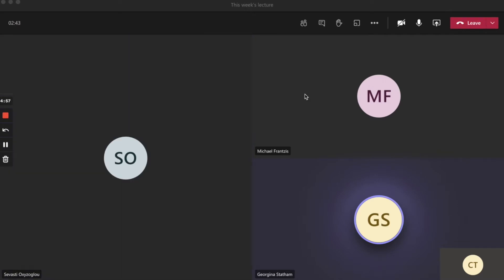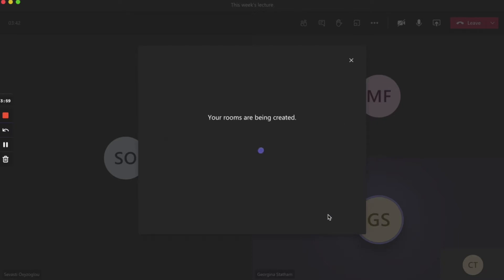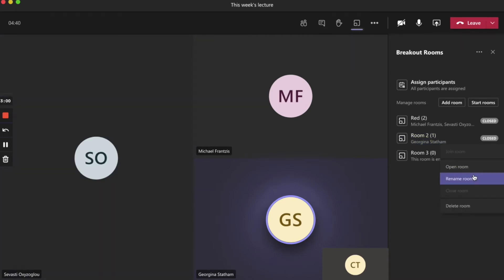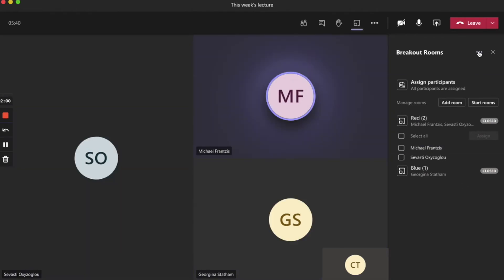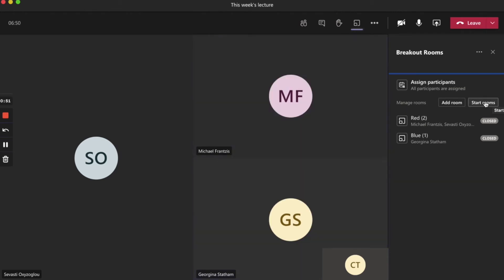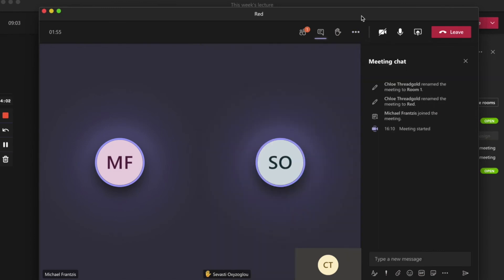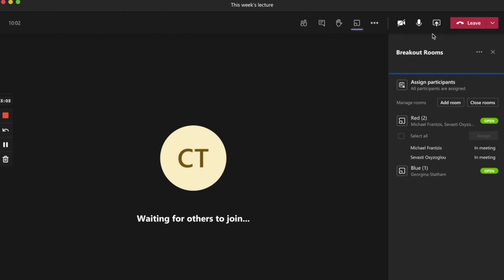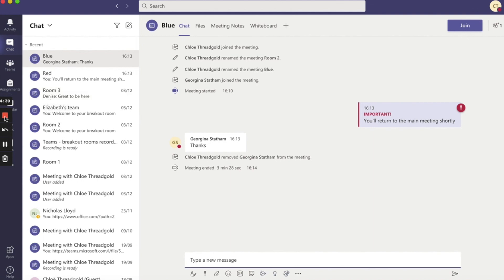Teams breakout rooms training walkthrough